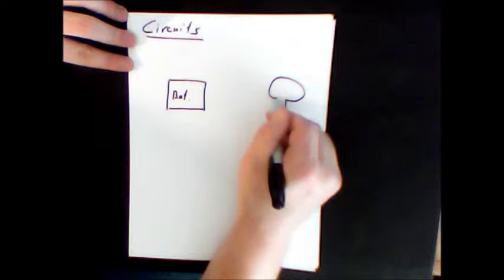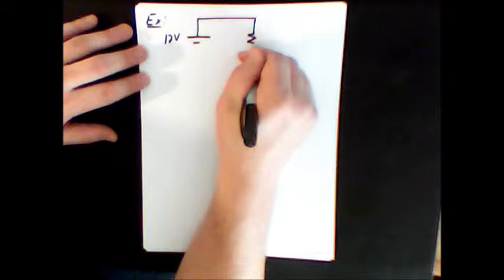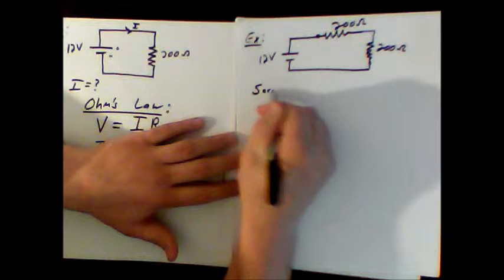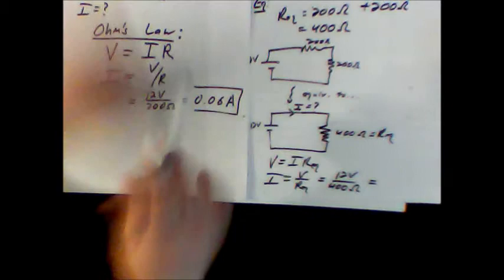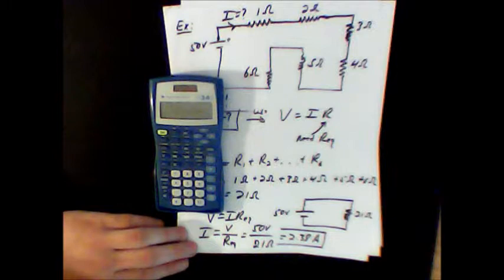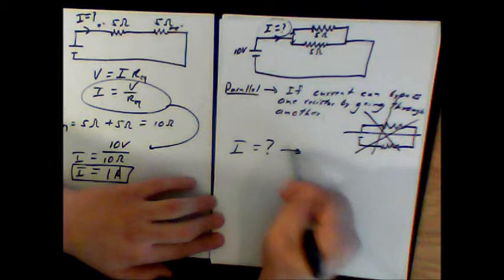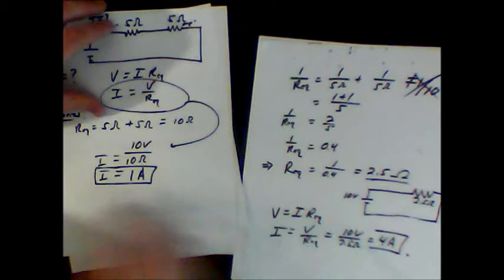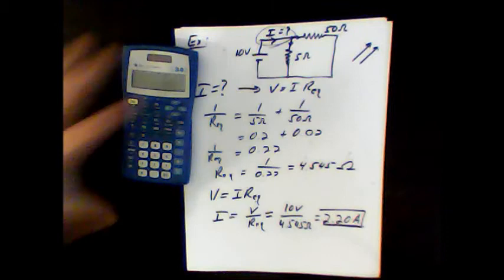Introduction to Circuits Paxon SAS Physics Honors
This video is designed for Honors Physics Students at Paxon School for Advanced Studies, Jacksonville, FL. It covers the basics of circuits including finding equivalent resistance in series and parallel circuits.